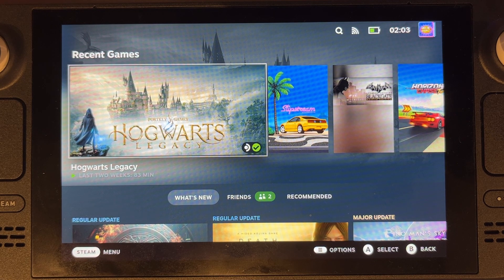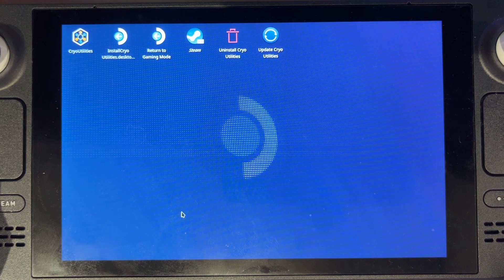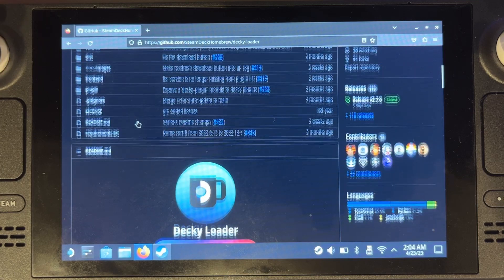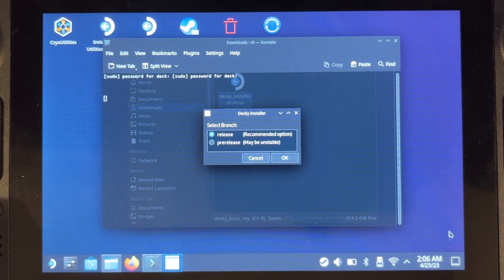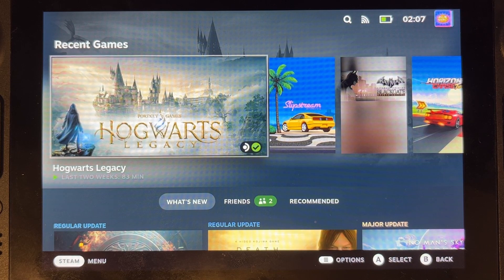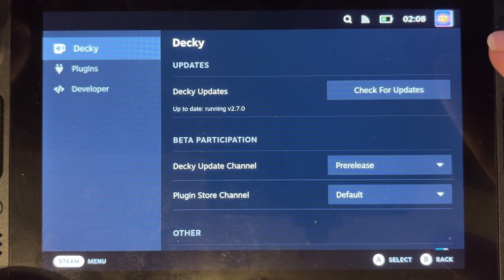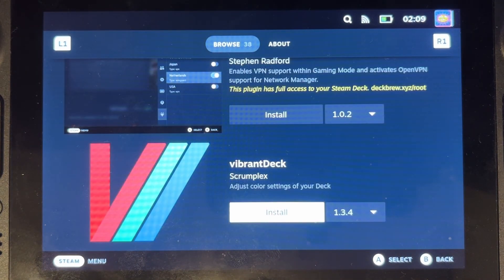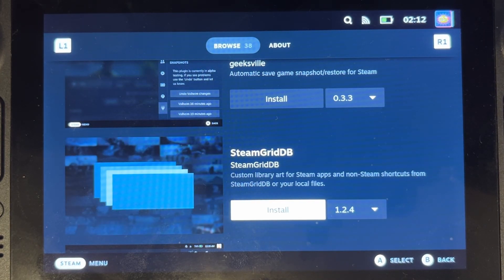How to install Decky Loader and customise you Steam Deck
Welcome to our comprehensive guide on how to install Decky Loader and unlock a world of customization for your Steam Deck gaming experience! Decky Loader is a powerful tool that lets you personalize your Steam Deck's interface, controls, and much more. Whether you're looking to tweak the visuals, enhance performance, or redefine button mappings, this tutorial will walk you through every step of the installation process.

In this video, we'll cover:

Introduction to Decky Loader and its features
Downloading the latest version of Decky Loader
Enabling developer mode on your Steam Deck
Transferring the Decky Loader files to your Steam Deck
Navigating the Decky Loader interface
Customizing the Steam Deck's visuals, controls, and more
Unlock the true potential of your Steam Deck by adding a personal touch to its interface and gameplay.

Follow our step-by-step instructions and make your gaming experience as unique as you are. Decky Loader opens the door to endless possibilities, and we're here to guide you through every aspect of its installation.

🎮 Customize, play, and conquer with Decky Loader on your Steam Deck today! 🎮